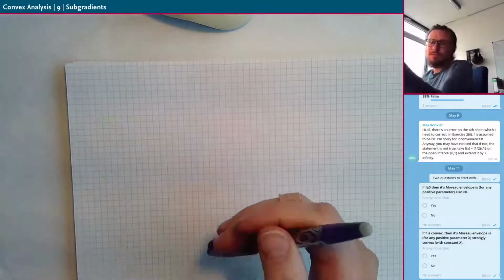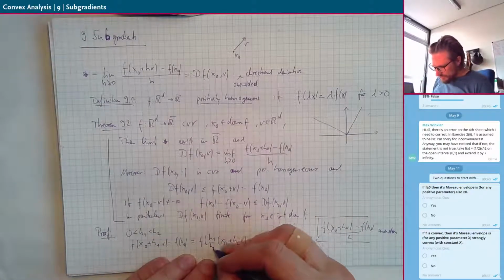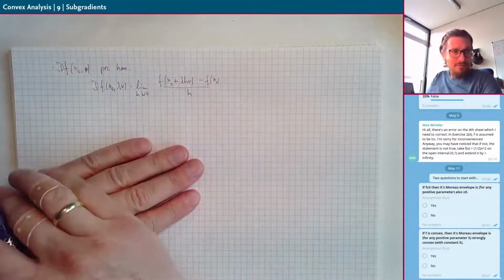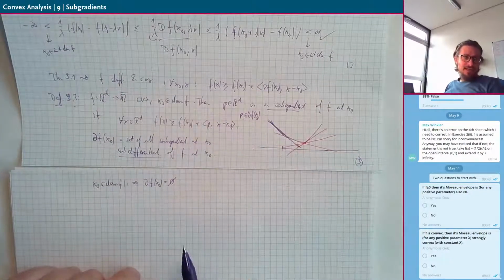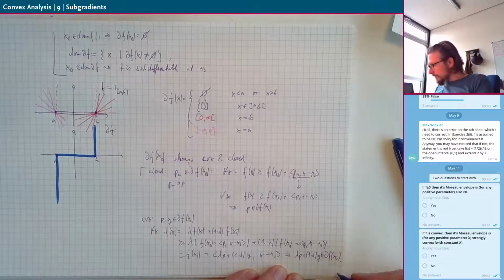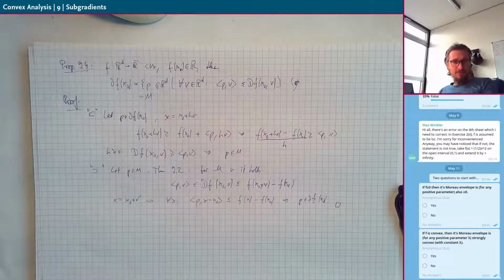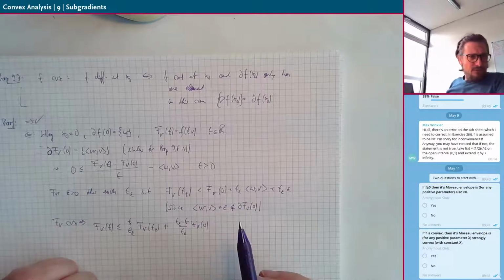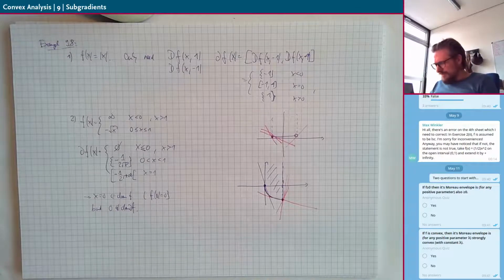Subgradients | Re-Live of the ninth lecture